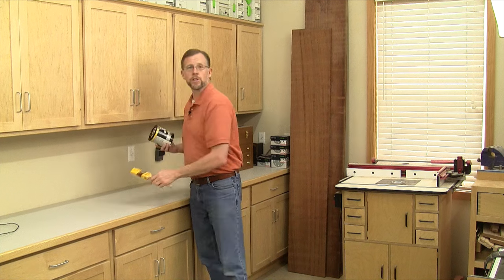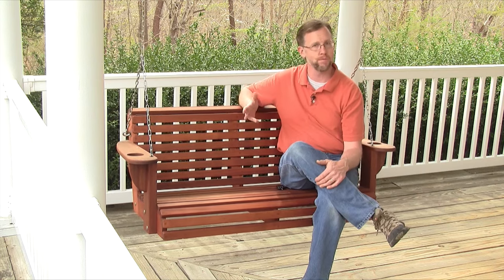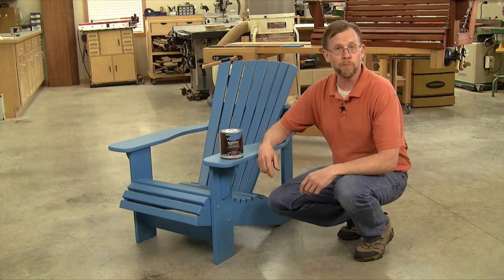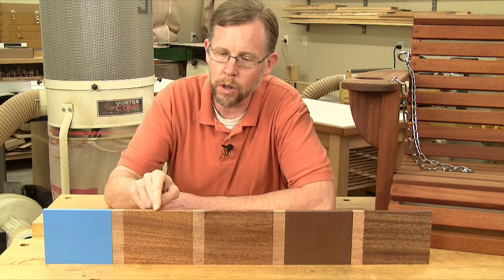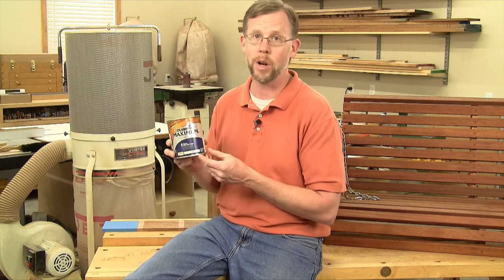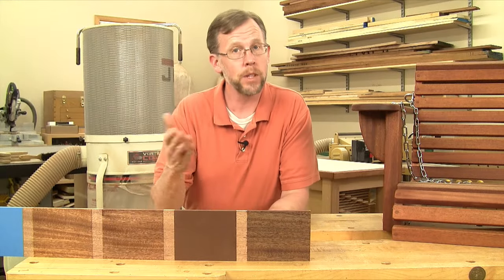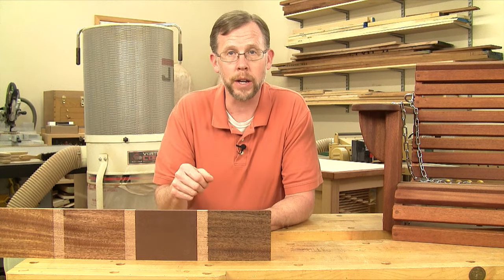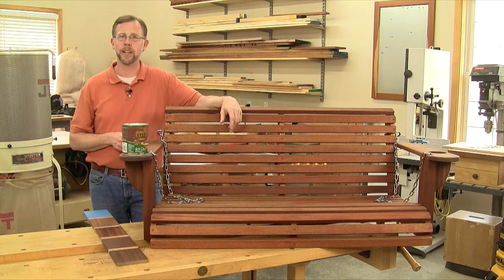How to Choose the Best Finish for Outdoor Projects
What is the best outdoor finish?  If you're planning on adding some furniture to your porch or outdoors, Chris Marshall explains your options and shows what he used on his mahogany porch swing project. Learn what finishes are best for outdoor furniture. How to apply stain or paint on outdoor furniture.